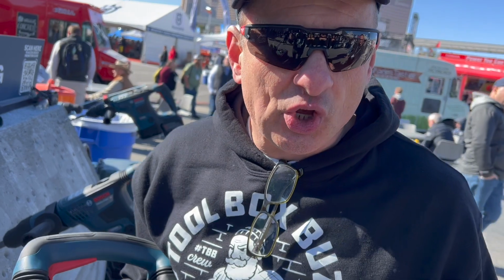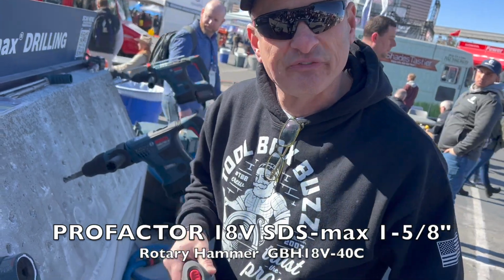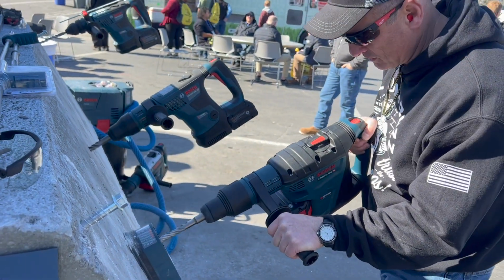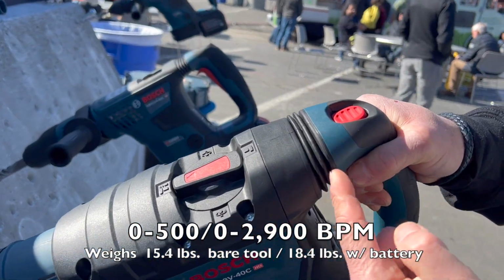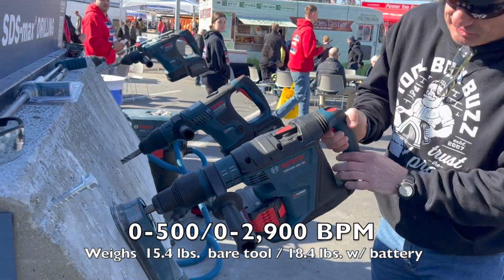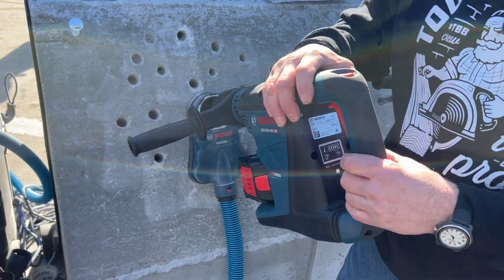Bosch PROFACTOR Hammer Drill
BOSCH PROFACTOR 18v 1-5/8" SDS max  Hammer Drill  GBH18V 40CTool Features and Benefits

Corded Power, Cordless Design: Delivers corded hammer performance with 6.7 Ft.-Lbs. of impact energy (EPTA) powered by a single 18V CORE18V 8 Ah or 12Ah battery making concrete work easier.
KickBack Control: Reduces the risk of sudden tool reactions in binding conditions.
Soft Start and Controlled RPM: Adjusts the tool rpm and bpm for more controlled drilling and chiseling applications when working with softer materials like brick and tile.
Anti-Vibration System: Helps to reduce tool vibration due to the longer air cushion built into the hammer tube and dampeners added in the handle.
Lock-On/Lock-Off Button: Keeps the tool running when locked on (hammer mode only) and helps prevent accidental activation of the tool trigger when locked off.
Specifications
The PROFACTOR™ 18V Connected-Ready SDS-max® 1-5/8-inch Rotary Hammer's (GBH18V-40C) specifications include:

Voltage Rating:18V
Hammer Size: 1-5/8-inch SDS-max®
Impact Energy: 6.7 ft.-lbs. (EPTA)
RPM/BPM: 0-500/0-2,900
Length: 18.1-inch
Weight (Bare Tool /w/ Battery): 15.4 lbs./18.4 lbs.
Battery Recommendation: GBA18V80 or GBA18V120
The bare GBH18V-40C tool and a kitted set are available to workers for purchase. The GBH18V-40CK27 kit includes the rotary hammer, two GBA18V120 CORE18V 12 Ah PROFACTOR™ Exclusive Batteries, a GAL18V-160C 18V 16 Amp Turbo Charger, an auxiliary handle, and a carrying case.